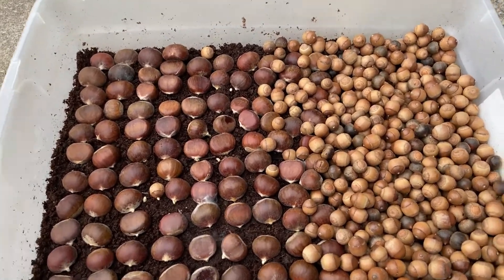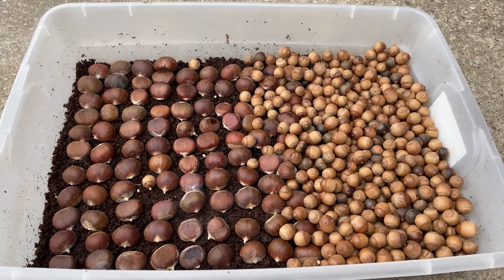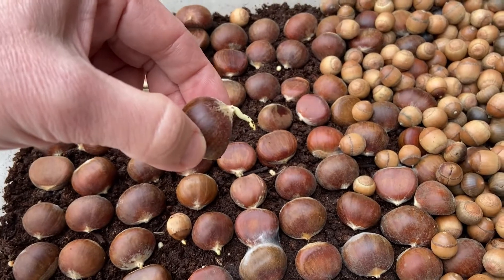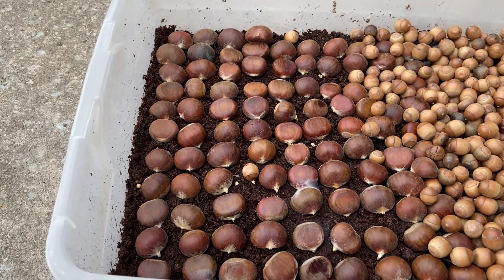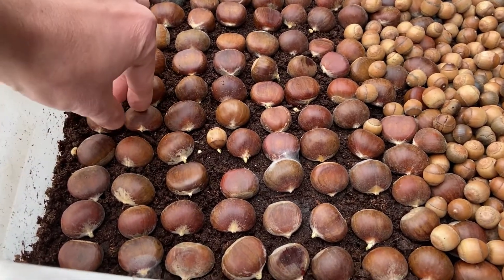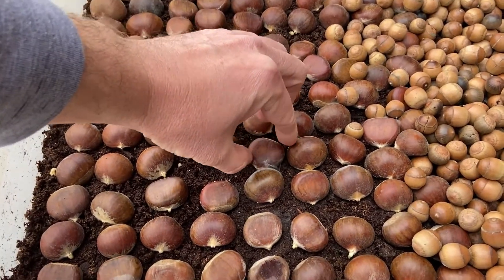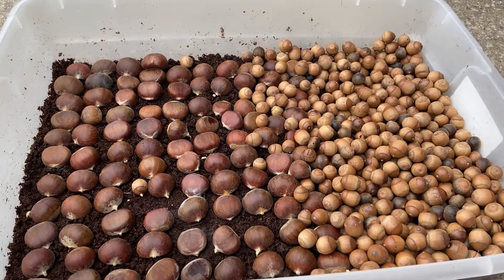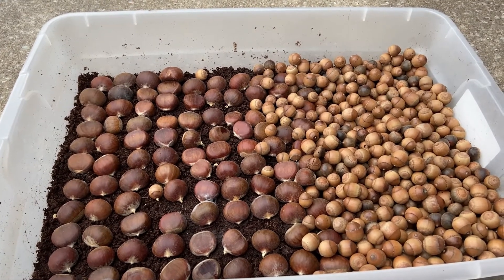Chestnuts and Oak Acorn germination and stratification (1 of 2)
A quick video of the Chestnuts that I put in the frig 4 months ago.